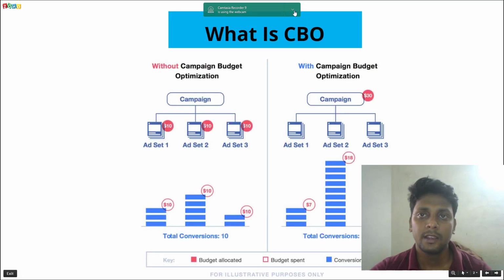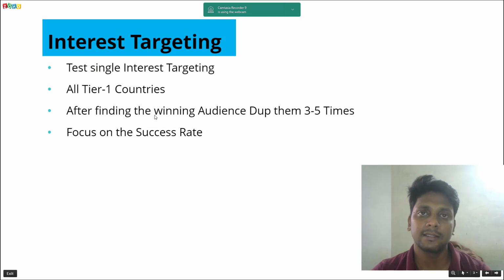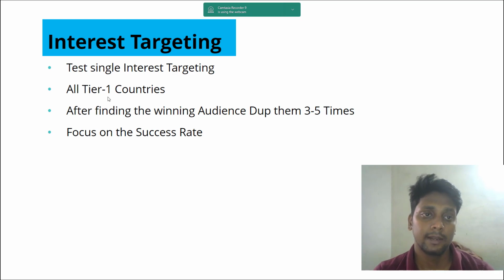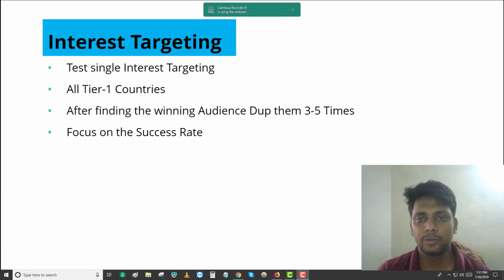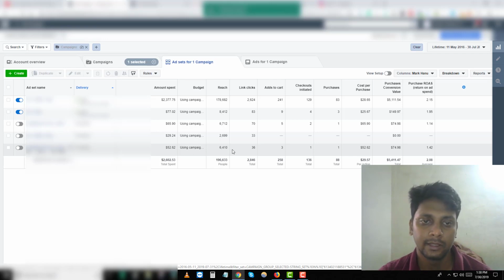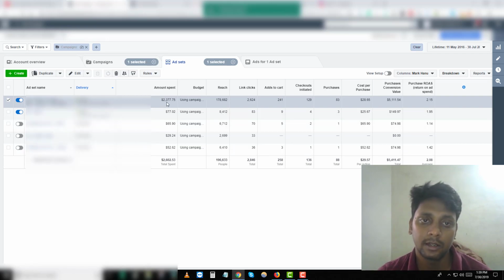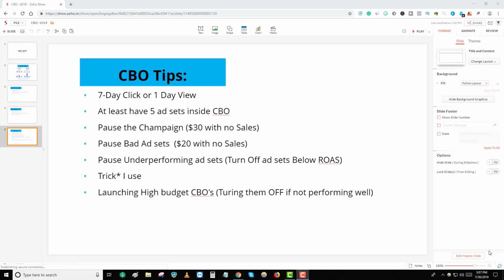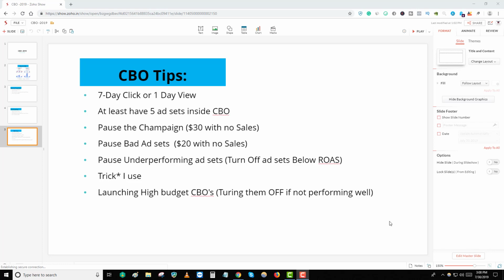0-$1K/Days - Shopify Dropshipping - Shopify Tutorial For Beginners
0-$1K/Days - Shopify Dropshipping  - Shopify Tutorial For Beginners

★★FREE GROUPS★★

★★SOCIALS★★

Any earnings or income representations are a spirational statements only of your earning potential. There is no guarantee that you’ll receive the same results or any results at all for that matter. Your results will depend entirely on your work ethic, experience, etc… As always there is risk with any business. I am not a financial advisor and nothing in this video should be considered legal advice. You should do your own due diligence and research.